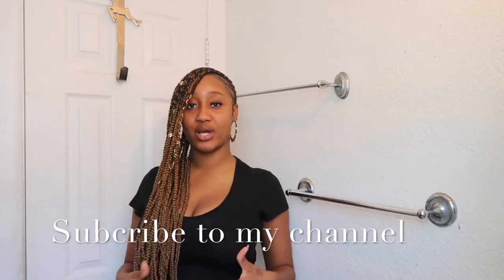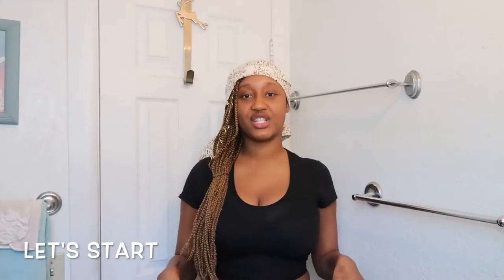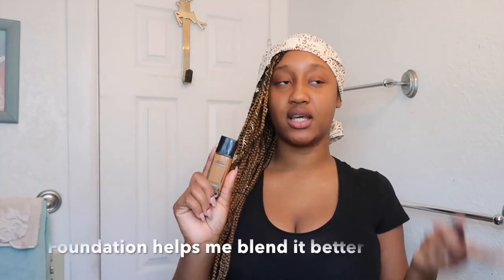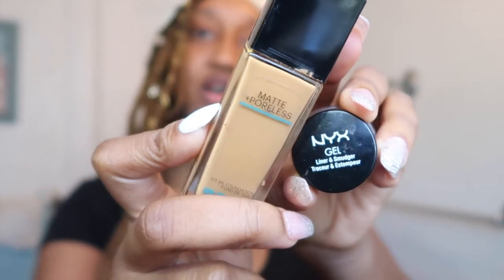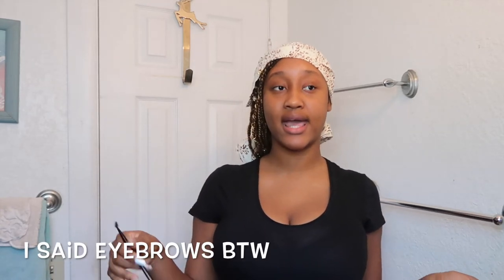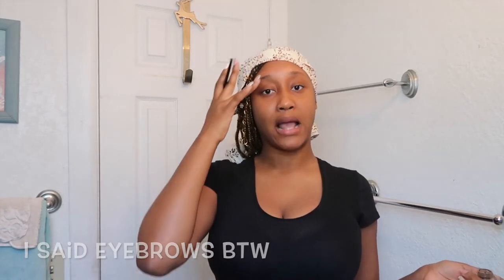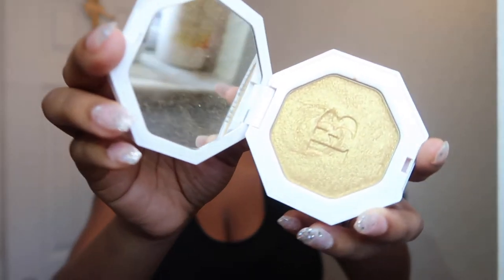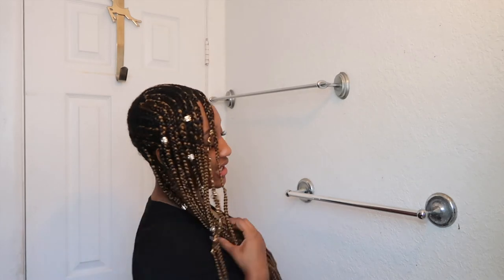EVERYDAY MAKEUP ROUTINE (simply asf)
* Let me know what you guys want to see next on my channel*

                     *I'm learning how to do my own makeup*

I hope everyone enjoyed watching this video.

                                               *Social Media*